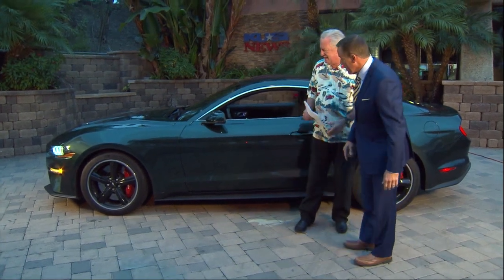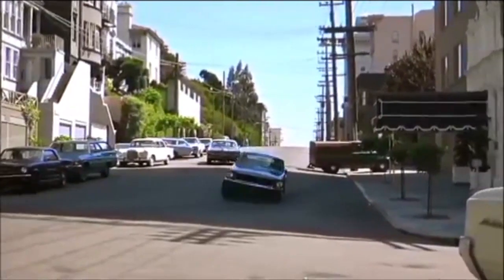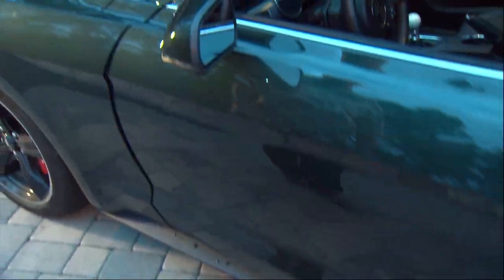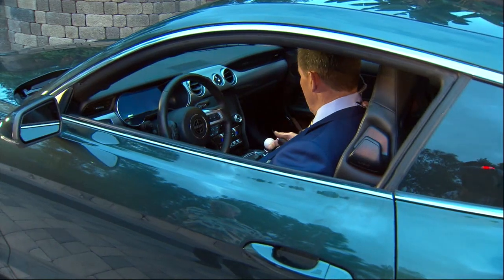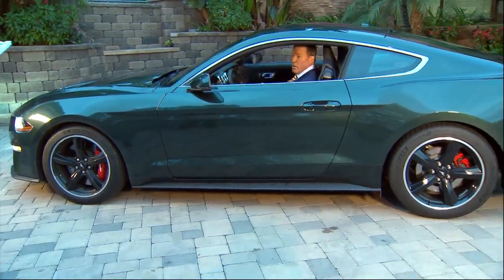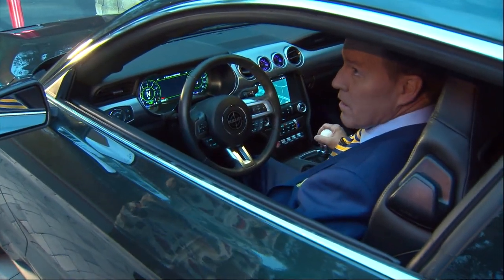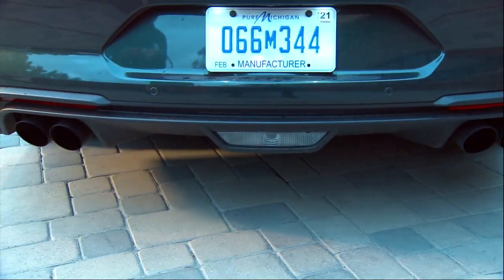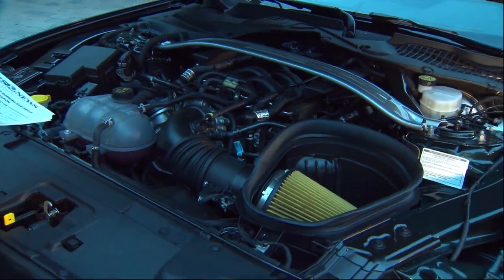2018 Mustang Bullitt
This car will put a smile on your face and a Trophy in your cabinet!